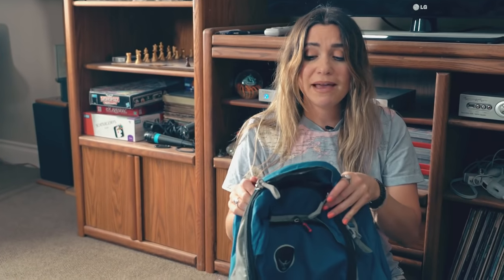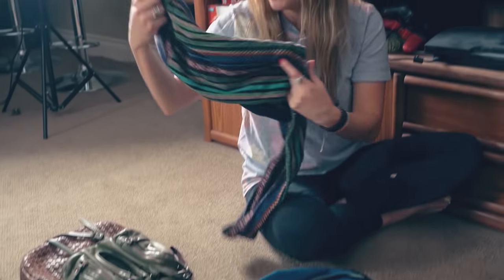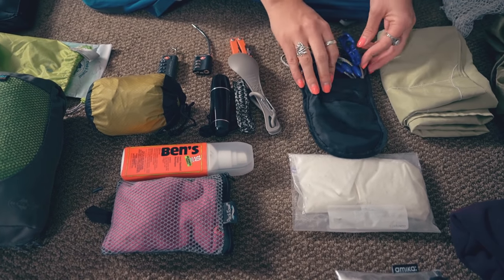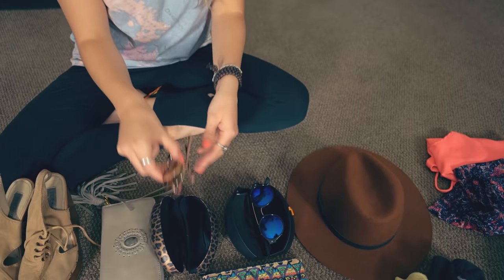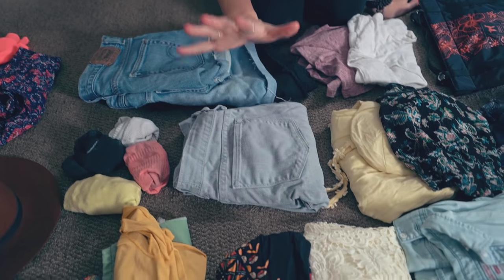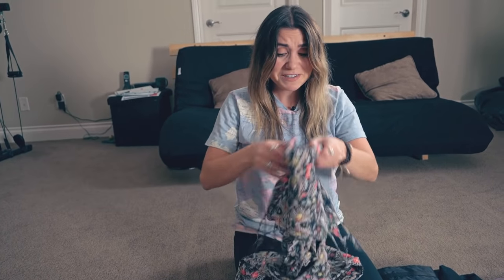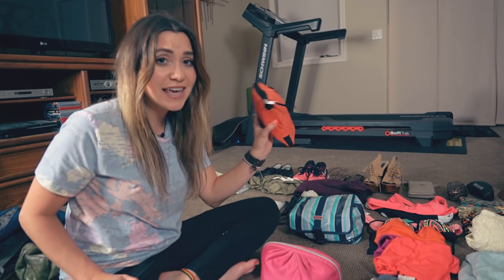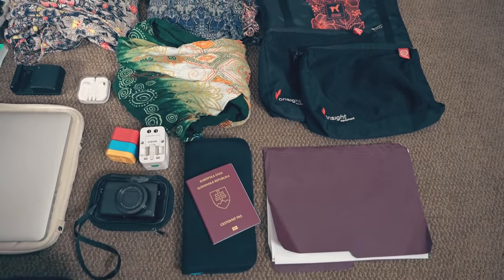BACKPACKING Packing Guide | Europe & Southeast Asia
What to pack for 2 weeks or more of backpacking travel in Europe and or Southeast Asia!!

Travel First Aid: Coming soon!
Travel Makeup: Coming soon!

Nadine Sykora
Plaza 33 PO
Kelowna, BC
V1X 7K7
Canada